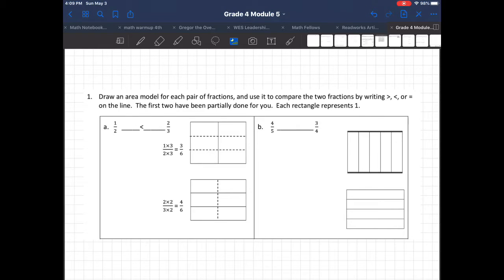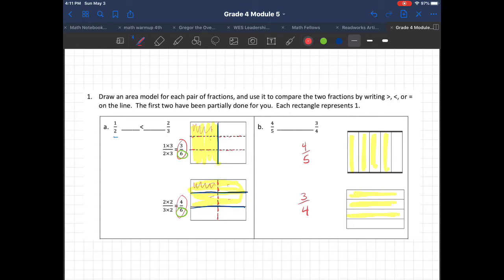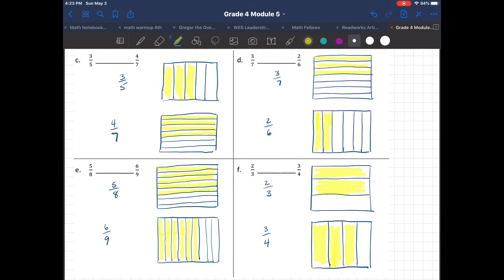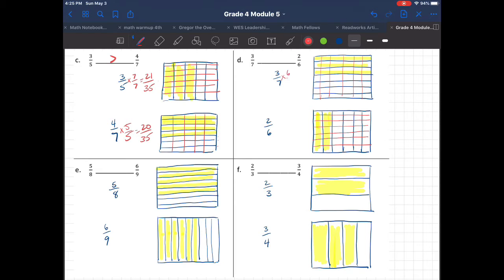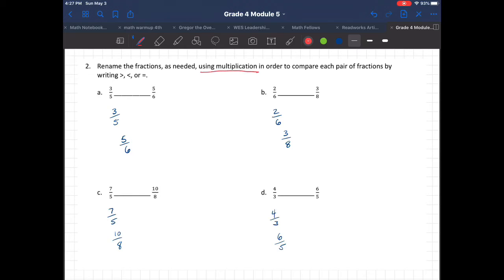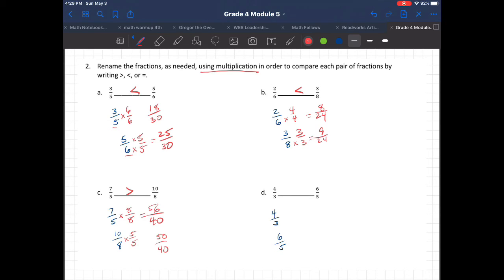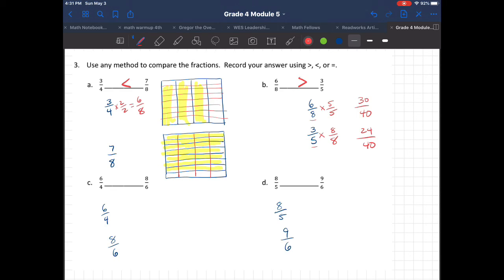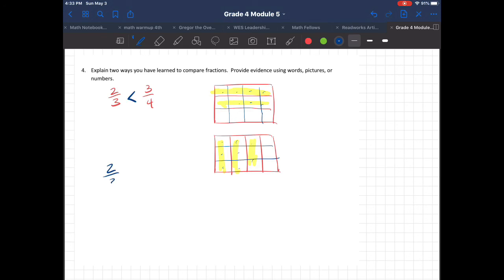Lesson 15 Module 5